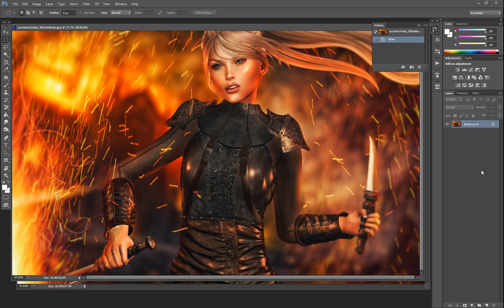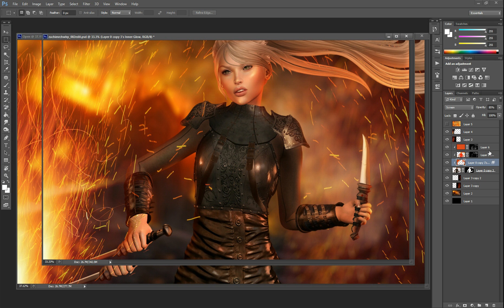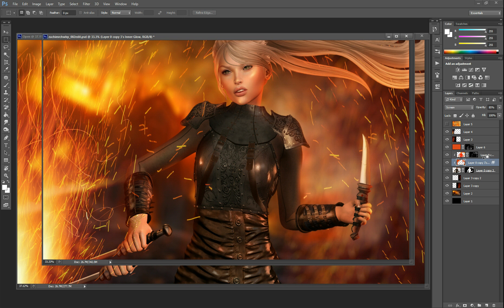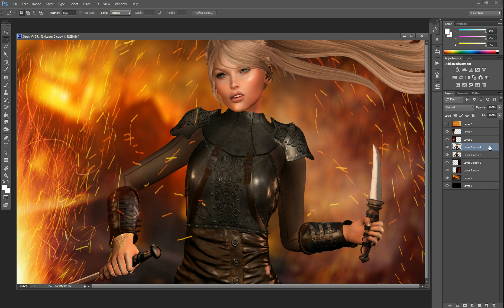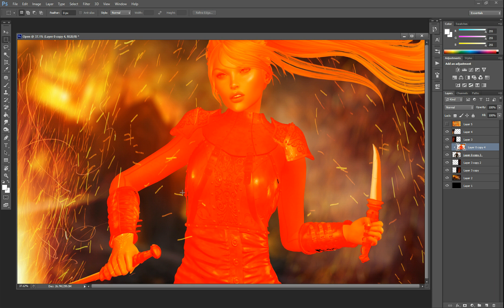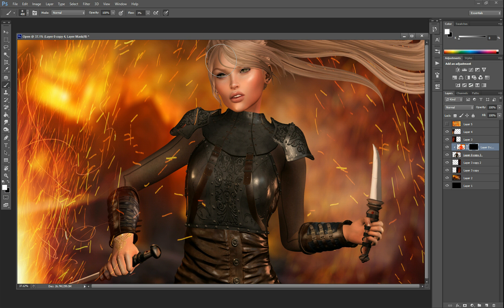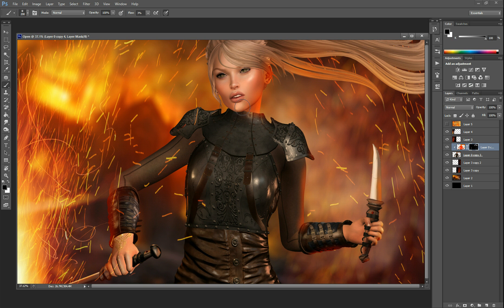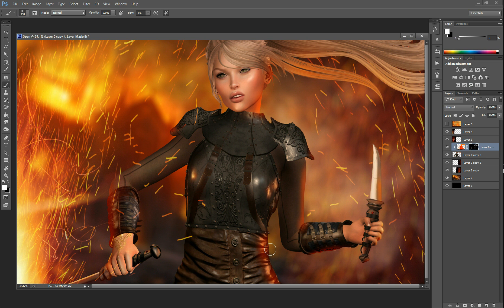Tutorial: Creating fire glow and other glow effects with photoshop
In this tutorial you will learn how to add fire glow effects to your photos. This is geared towards greenscreen photos, but with careful precision can be used on flat photos as well.